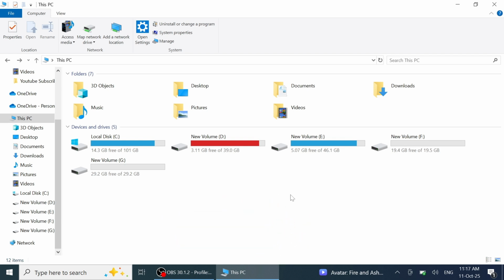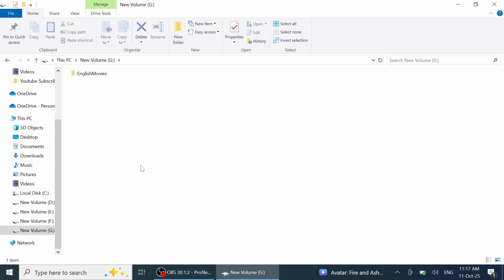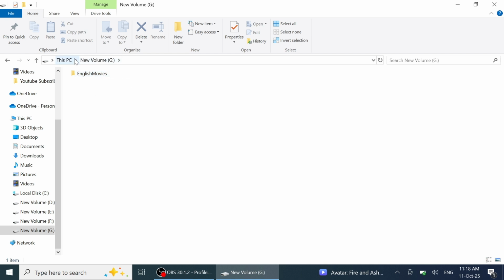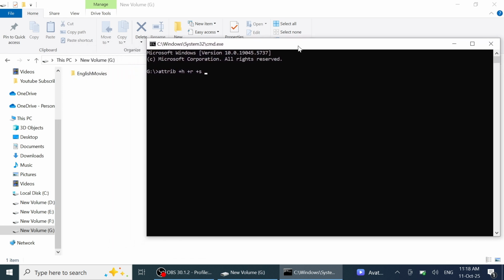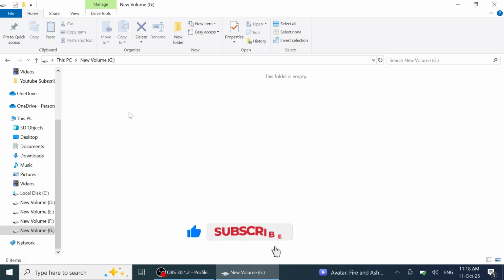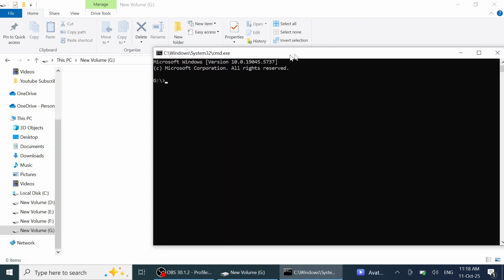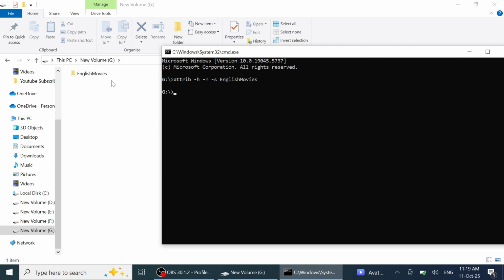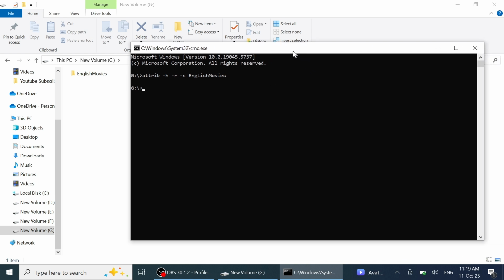How to Hide and Unhide a Folder in Windows | CMD Folder Trick 2025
Welcome to WUH Creator! 👋
In this video, you’ll learn how to hide and unhide a folder in Windows using simple CMD commands — no extra software required! 💻
This CMD folder trick is 100% safe and works on Windows 10, Windows 11, and most other Windows versions.
Follow the step-by-step guide to protect your files and make your folders invisible in seconds!
🔍 In This Video, You’ll Learn:
• How to open CMD directly from a folder
• How to hide a folder using the attrib +h +r +s command
• How to unhide the same folder using attrib -h -r -s
• Common mistakes to avoid (like spaces in folder names)
• Pro tips for keeping your files secure
🔔 Don’t forget to: